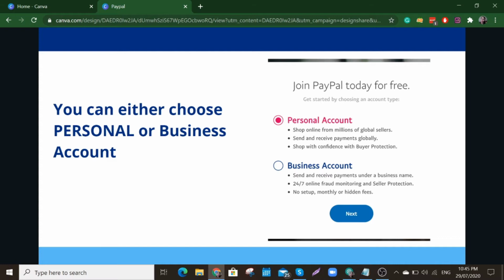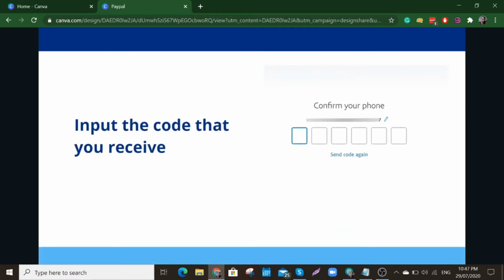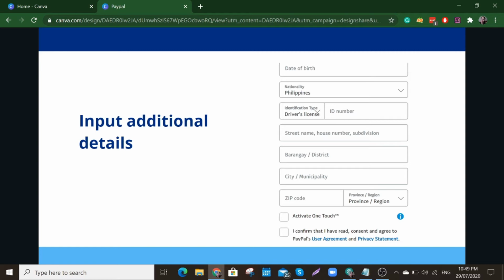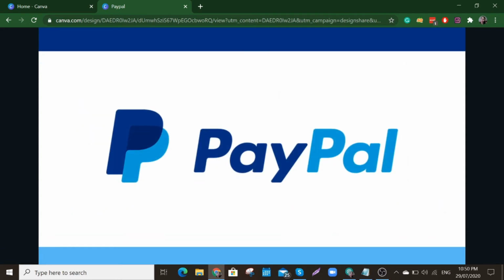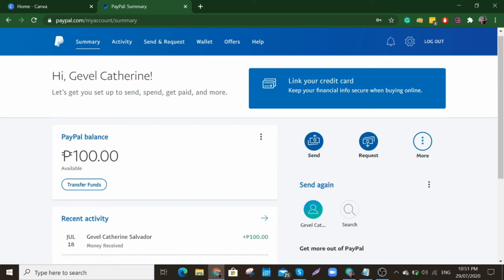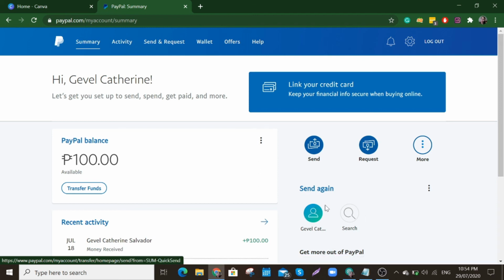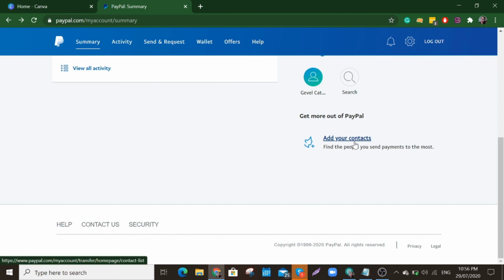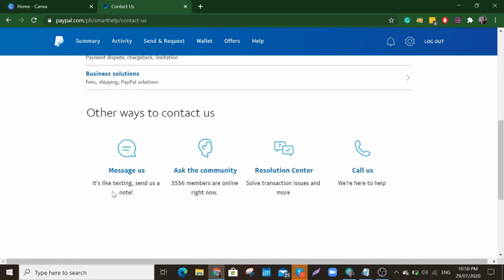How To Create Account in Paypal - VLOGS#26